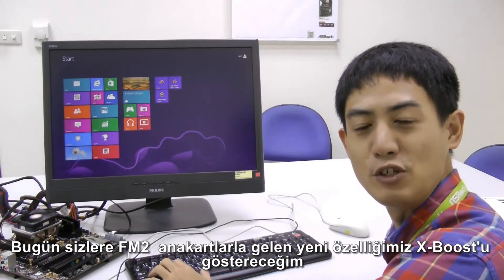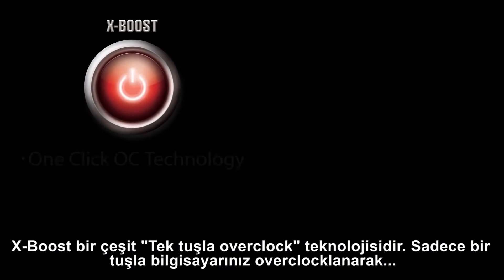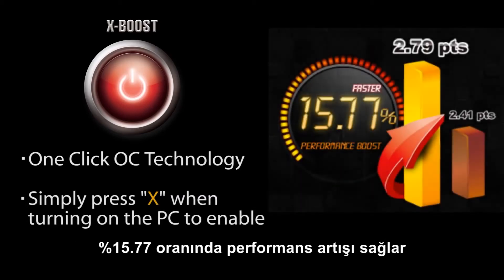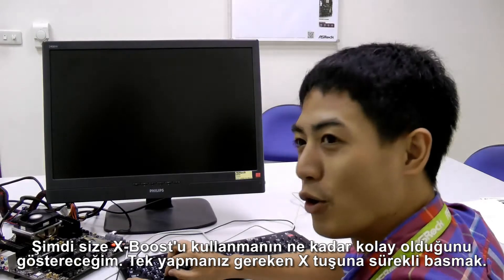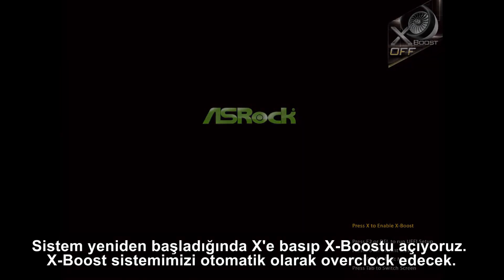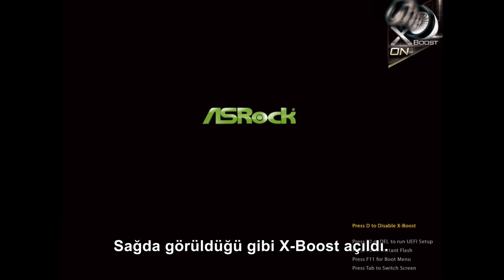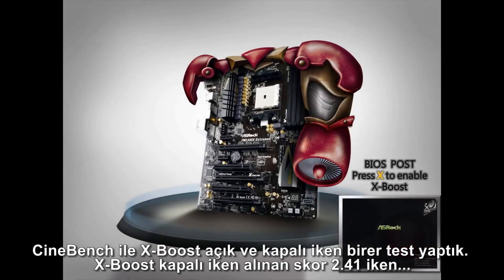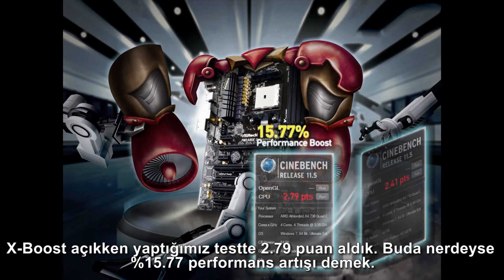X-Boost ile Tek Tuşla Hız Aşırtma Rehberi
X-boost ile FM2 tabanlı anakartlarınızda tek tuşla overclock yapabilirsiniz. Tek yapmanız açılışta "X" tuşuna basmak.